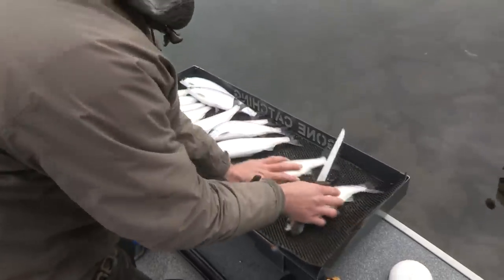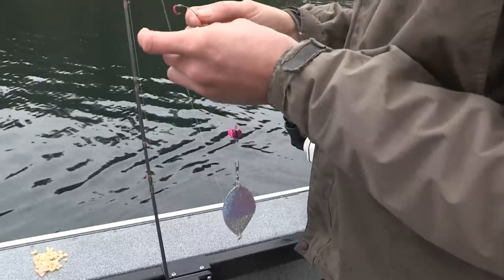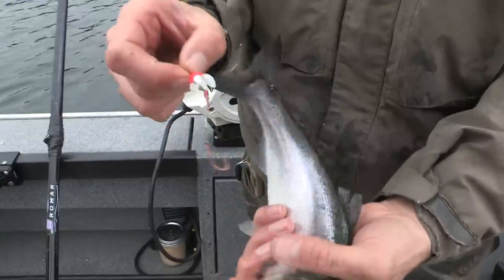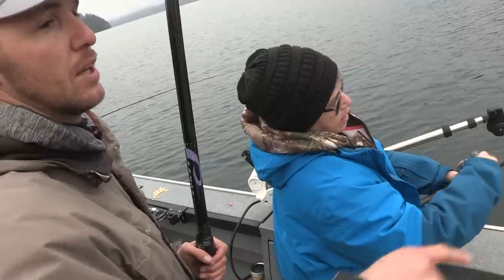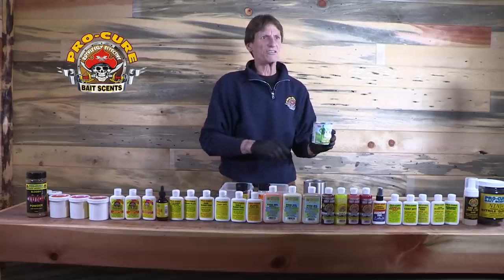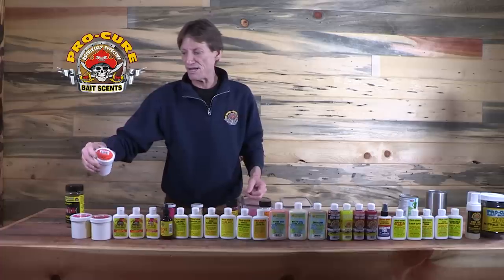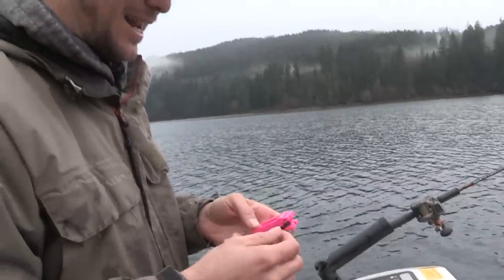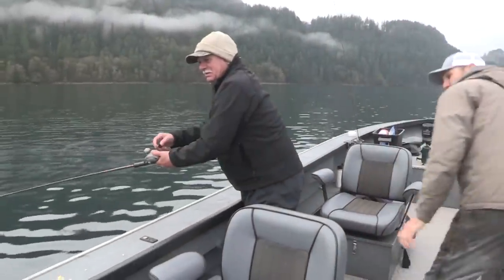Merwin Reservoir Winter Kokanee Fishing with Cameron Black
Learn techniques and tactics that will help you catch more winter Kokanee anywhere you fish. Join Cameron Black of Gone Fishin' Guide Service for a morning of Kokanee fishing on a flat calm winter day. The Kokanee are near the surface and skittish. See how Cameron adapts to the conditions to load the boat with Spin-N-Glos and Pro Cure Corn behind Brad's Extreme Kokanee Dodgers. Also, Steve Lynch of Pro-Cure gives a detailed demonstration of how to prepare great Kokanee corn.

Pro-Cure